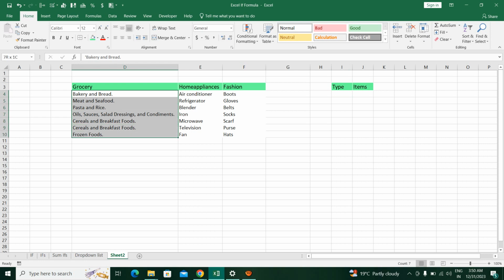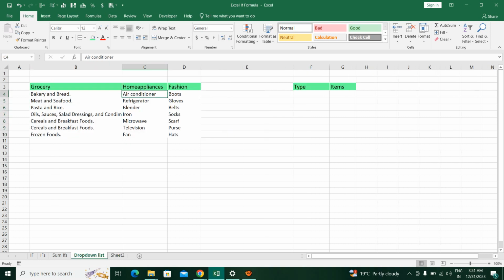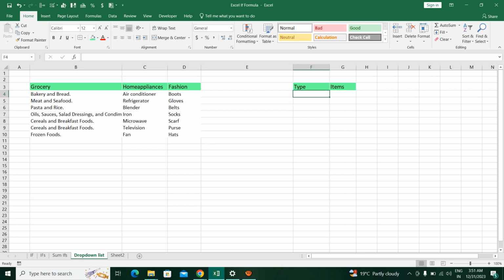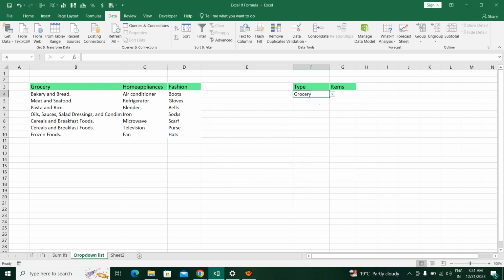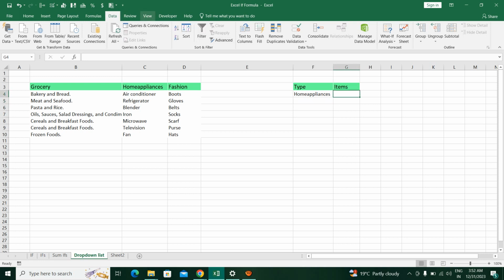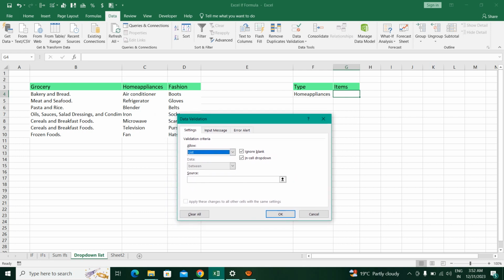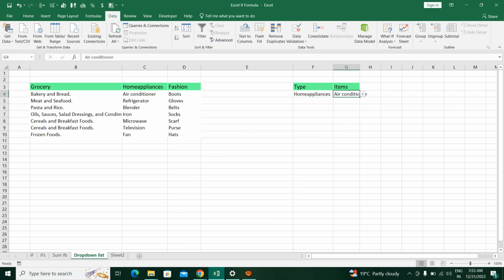Excel Tutorial: Create Dependent Dropdown Lists Easily | Step-by-Step Guide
🚀 Master Excel with our step-by-step tutorial on creating dependent dropdown lists! In this video, we guide you through the process of setting up a dynamic dropdown menu where options change based on your selections.

📋 Key Steps Covered:

Setting up your data with main and subcategories.
Creating the first dropdown list for main categories.
Building the second dropdown list dependent on the first selection.
Enhancing your data organization and user experience.
👨‍💻 Whether you're an Excel beginner or looking to level up your skills, this tutorial is designed for you. Follow along and transform your spreadsheets with this powerful feature!